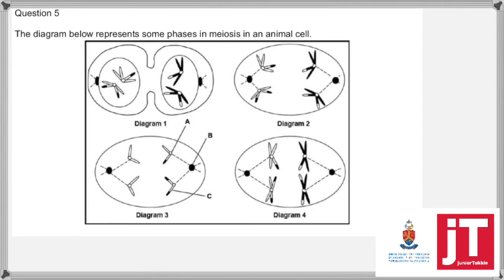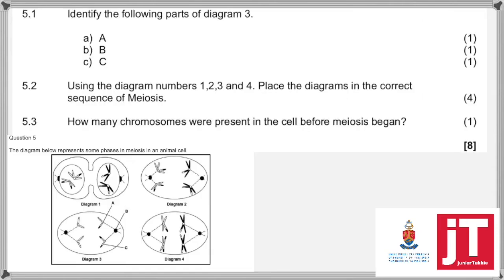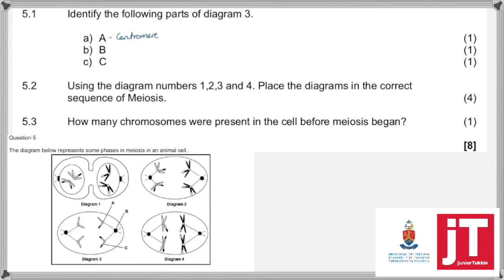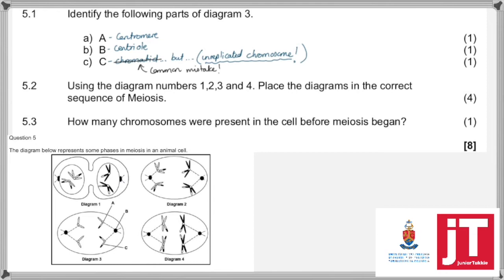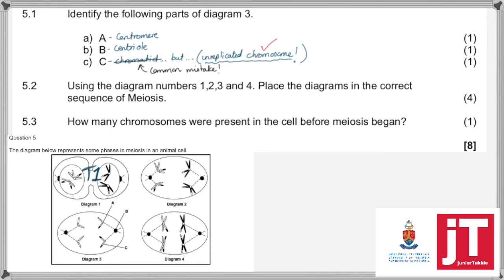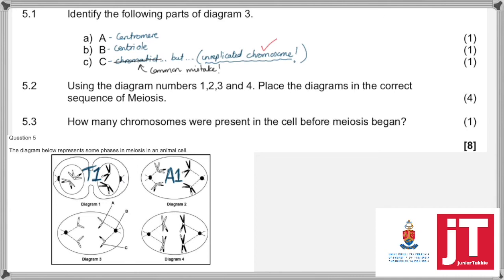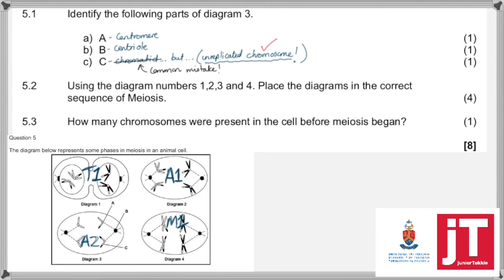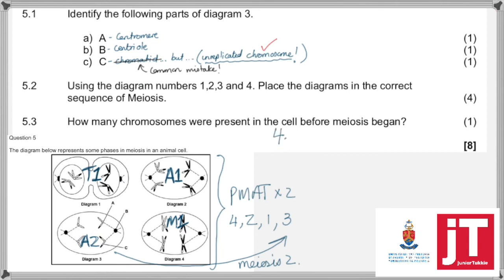7. Gr 12 - Life Sciences - Meiosis - Worksheet Question 5